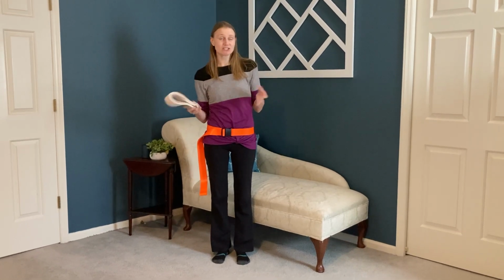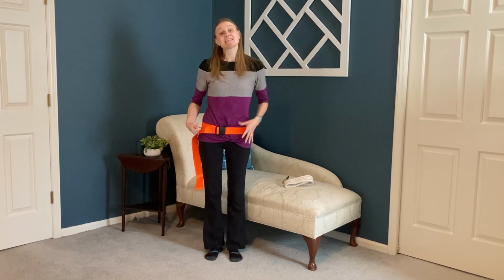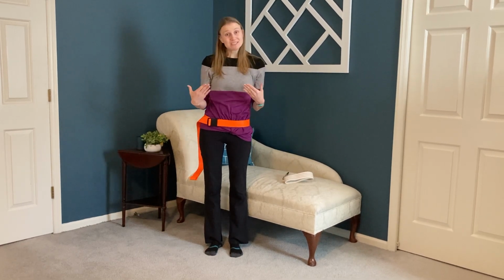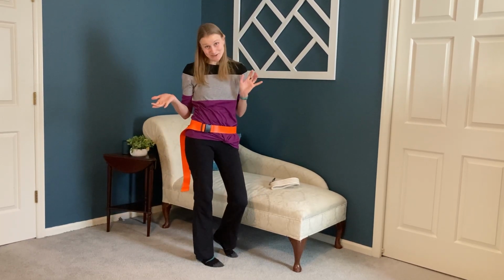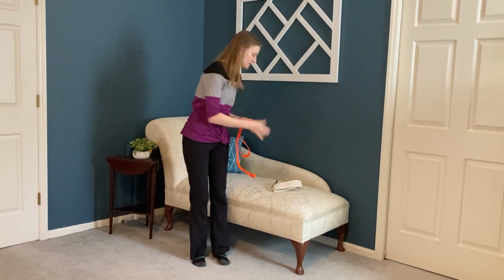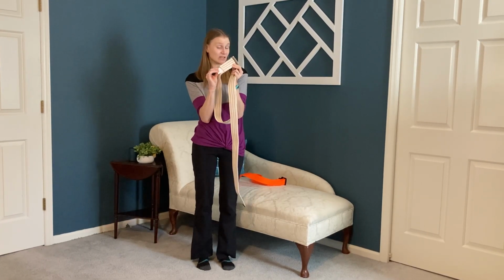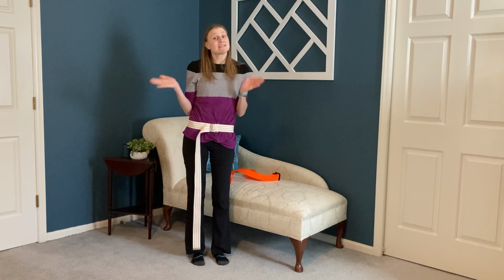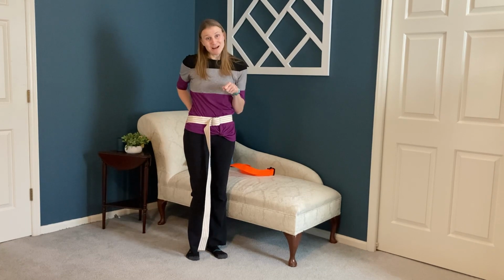How to Properly Fit & Adjust a Gait Belt: Patient Mobility Series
Welcome back to our patient mobility series! Today we will learn how to properly fit and adjust a gait belt for improved safety and stability for functional mobility and transfers.

Canvas Gait Belt
Vinyl Gait Belt

For more detailed information on how to provide care for a loved one at home, including step-by-step instructions, pictures and professional tips, we have two exciting resources for you!
1) Our New Publication: "A Therapist's Guide to Caregiving"

2) Our Online Video Training Courses: Check out our Comprehensive  Caregiver Training Courses designed for family caregivers.

My goal is to provide you with education to help you make informed decisions. These links allow me to reference the specific products that I have clinical experience using in the field.